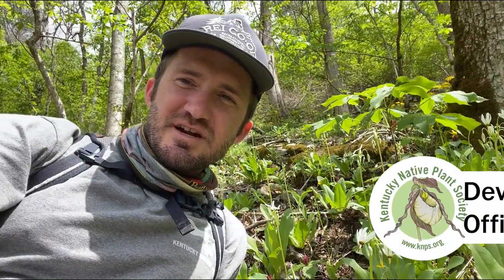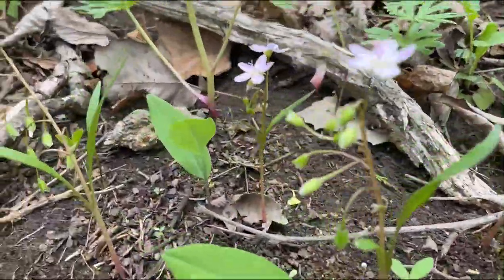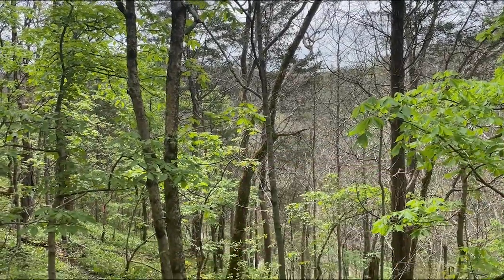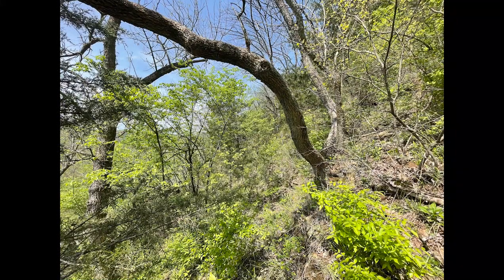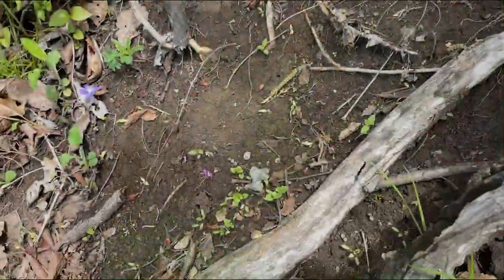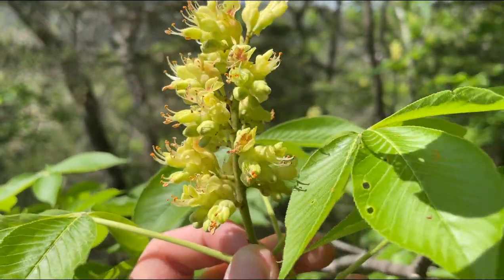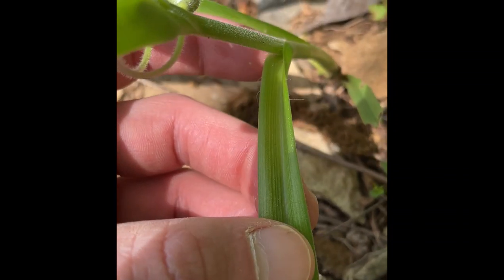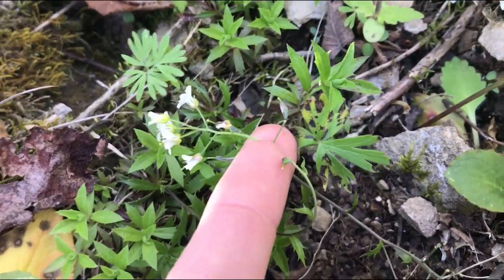Neat Flora of Dry Woodlands: KY River Valley by Devin Rodgers - Virtual Hike - Wildflower Week 2021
Cedar, ash, oaks, and honeysuckle aren’t the only things inhabiting the dry, rocky, steep habitats above the Kentucky River. Join Office of Kentucky Nature Preserves botanist Devin Rodgers for a tour of some of the neat flora adapted to these sunny, erodible, rugged, beautiful places.